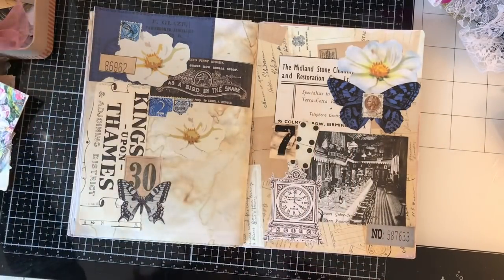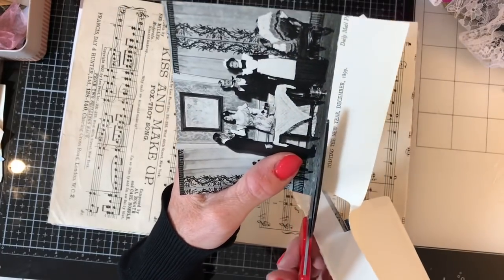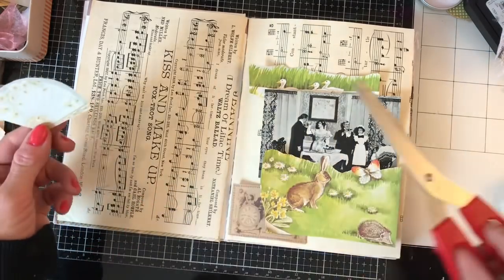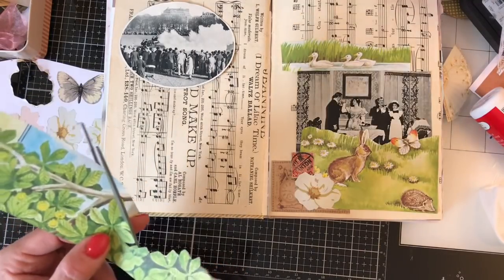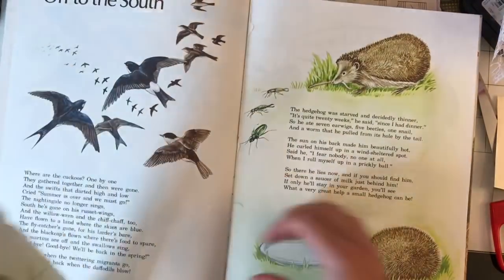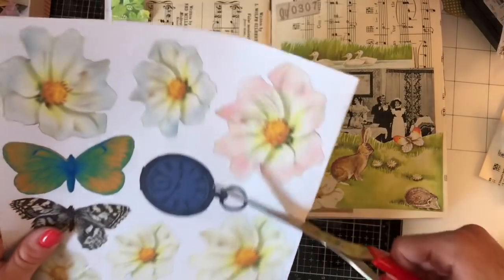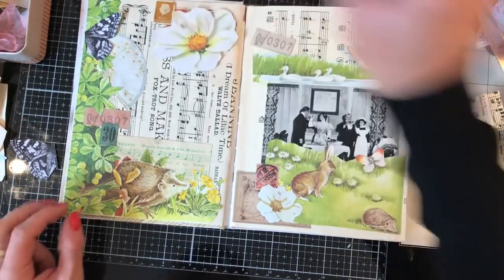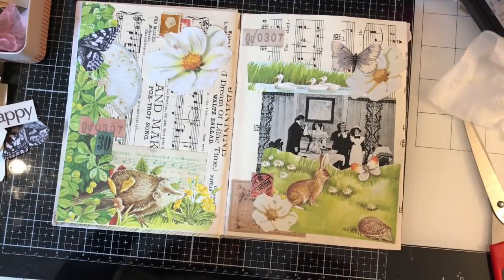Lets Make a Glue Book Altered Book Junk Journal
Hi - I am having fun making this Glue Book Junk Journal from an altered book. This is my first attempt at making a glue book, but I thought it makes a really nice and interesting junk journal. I hope you like this double page spread.